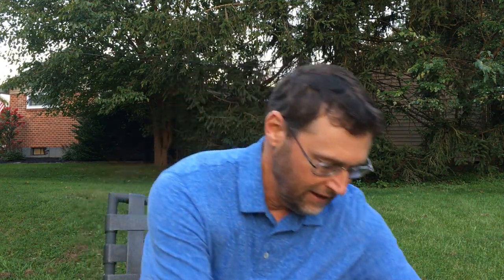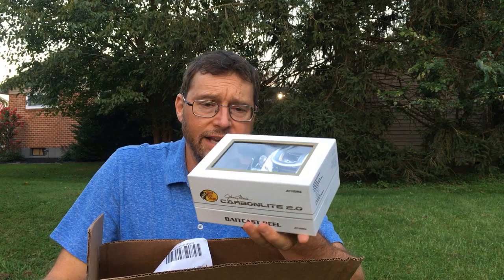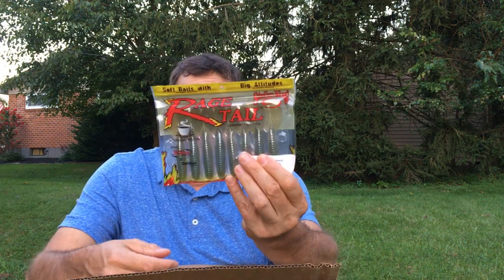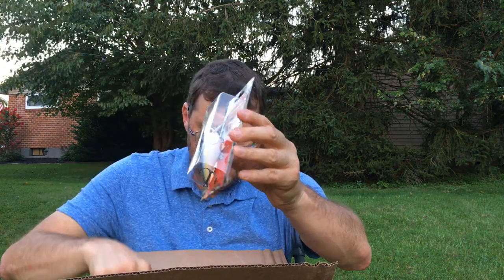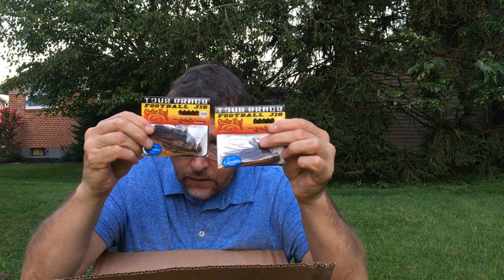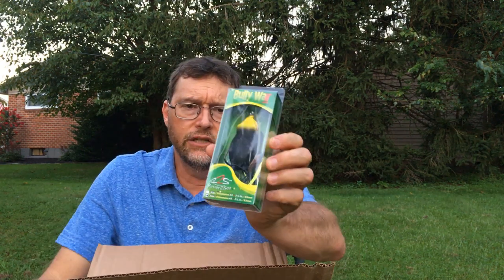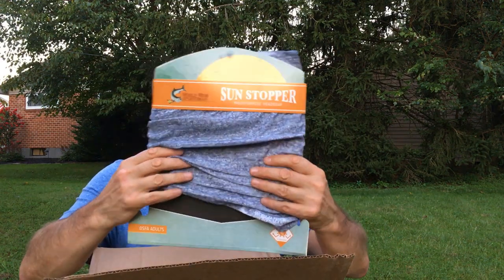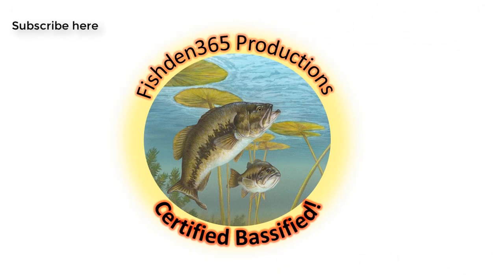Bass Pro Shops Unboxing for Summer to Fall Transition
Join me as I unbox a recent order from Bass Pro Shops in preparation for the summer to fall transition. Some nice items unboxed in this video!